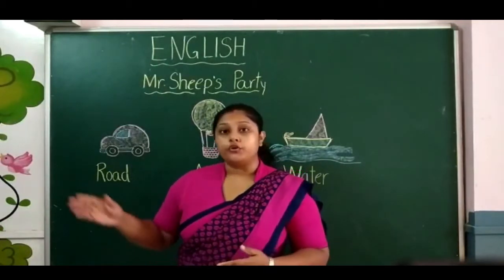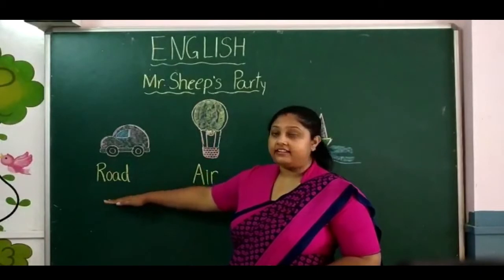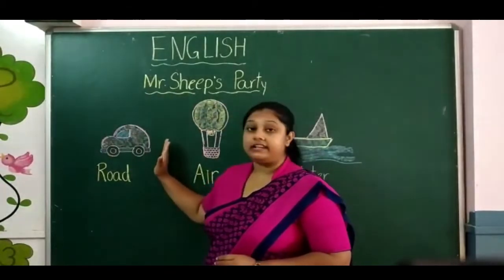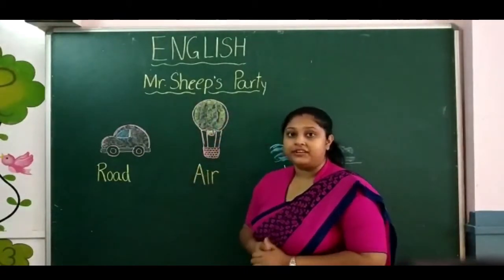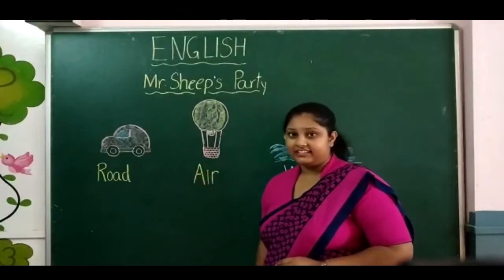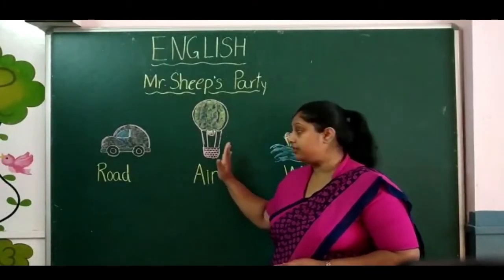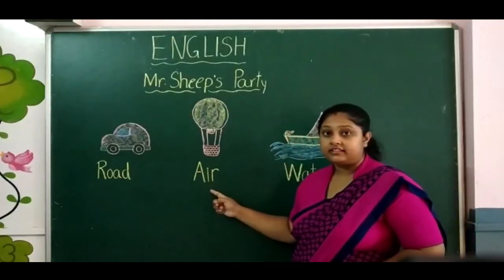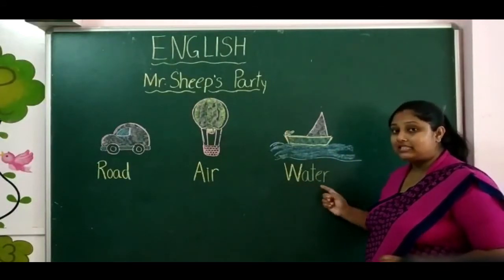Reading Programme - MR. SHEEP'S PARTY